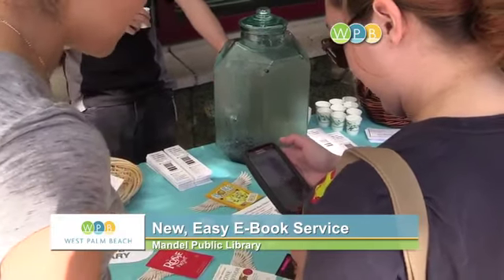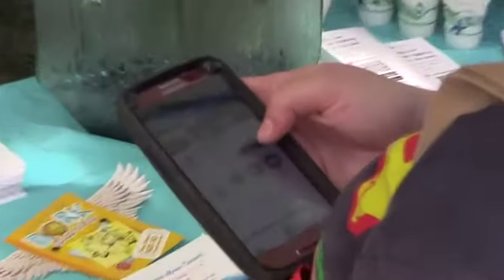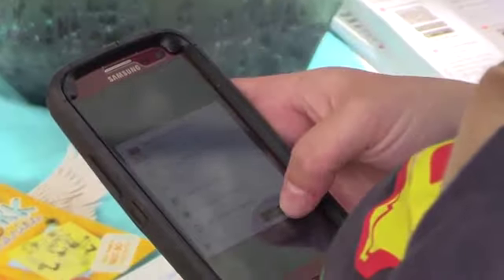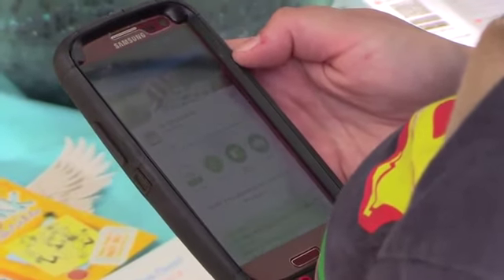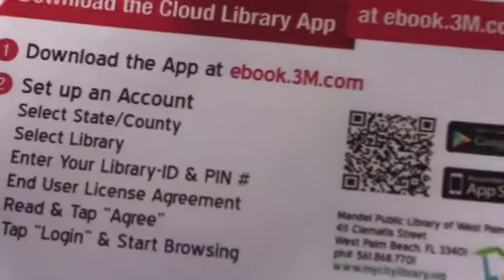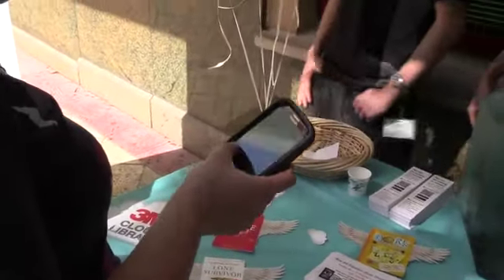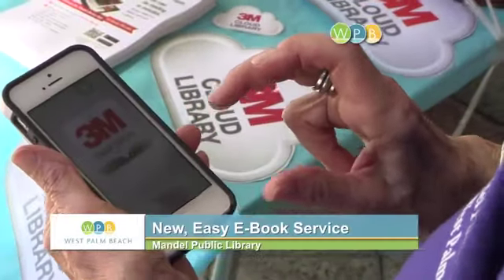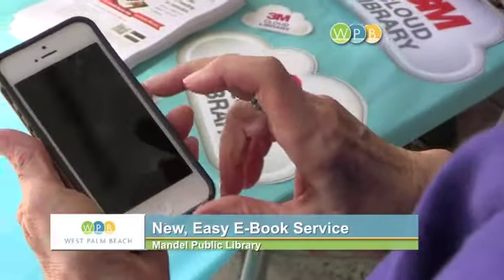Get your eBooks from the Cloud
Thanks for the share from the City of West Palm Beach about our newest eBook service - Free eBooks!